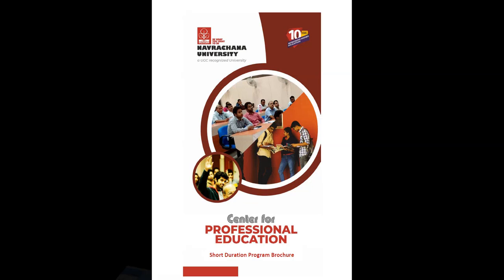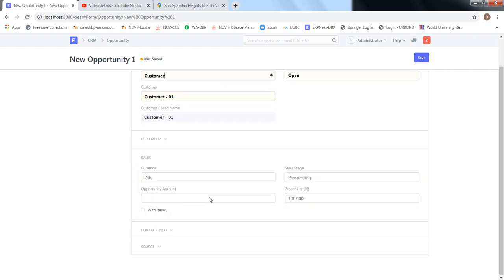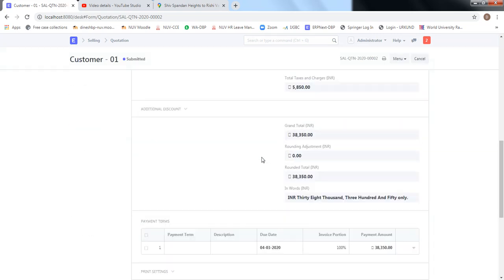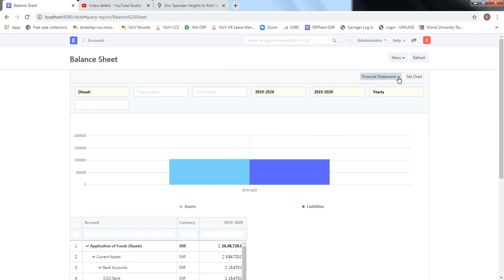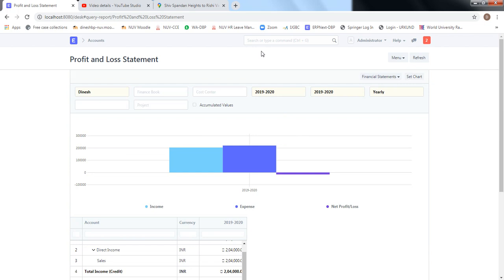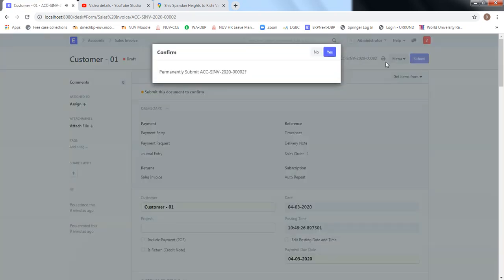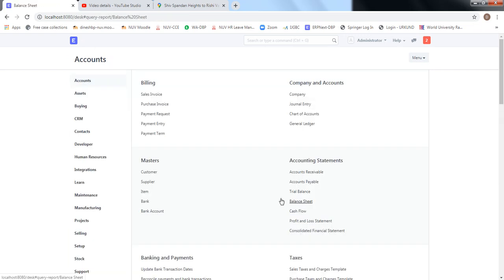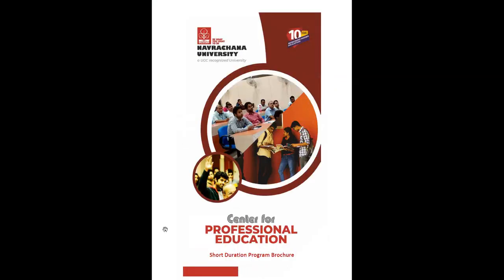ERPNext Selling Cycle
This video shows the selling cycle from Opportunity - Quotation - Sales Order - Delivery Note - Sales Invoiced - Customer Payment.
Also, impact on Balance Sheet and Profit & Loss Account has been included at the required stages.